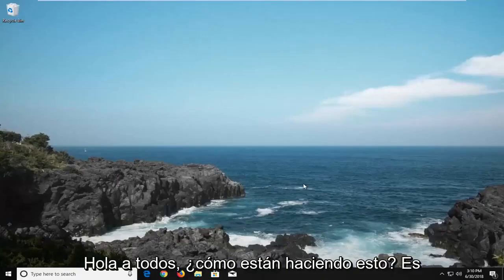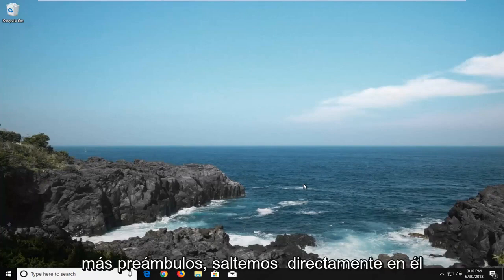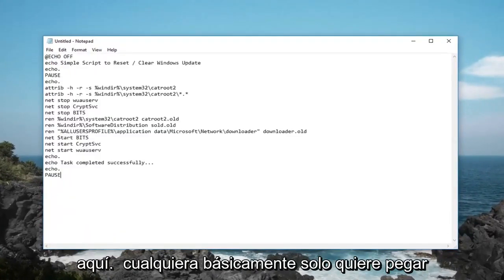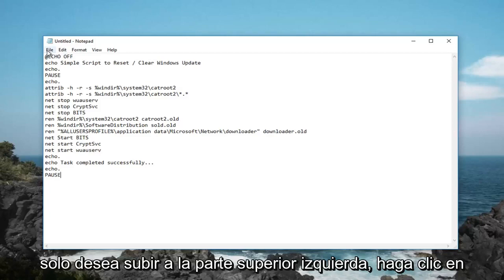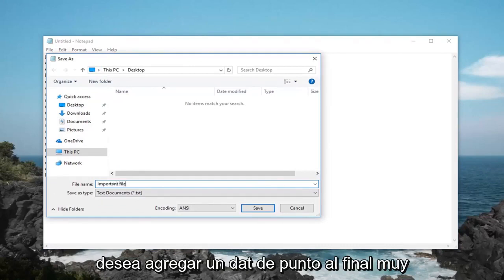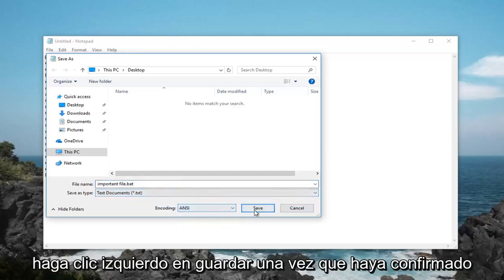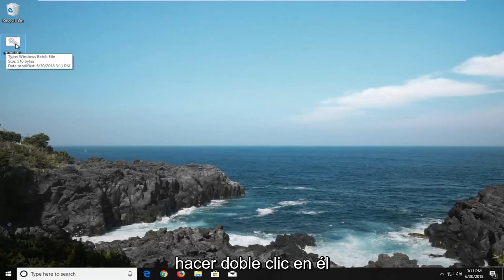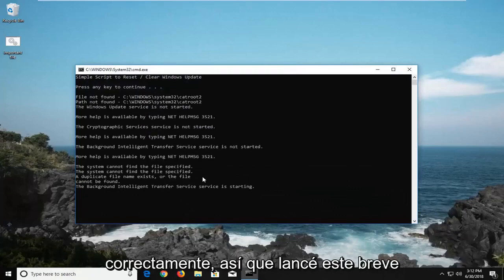Cómo crear y ejecutar archivos por lotes en Windows 10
Cómo crear un archivo por lotes simple en Windows 10/8/7.

Entonces, ¿qué es exactamente un archivo por lotes?

Es posible que conozca el intérprete de línea de comandos de Windows conocido como CMD o Símbolo del sistema. Toma varios comandos como entrada a través del teclado y los procesa. Al ser un usuario de Windows, la mayoría de nosotros no nos sentimos muy cómodos con nada que no se vea bien, y CMD es uno de ellos.

Un archivo por lotes hace el trabajo de un mediador entre usted y el símbolo del sistema. Es un archivo, con extensiones de archivo .bat, .cmd, .btm, que contiene los comandos CMD. Cuando ejecuta un archivo por lotes, los comandos escritos en él se ejecutan en el símbolo del sistema siguiendo una forma serial. De lo contrario, estos tendrían que introducirse manualmente, línea por línea. El conjunto de comandos también se conoce como secuencia de comandos por lotes.

¿Para qué sirve un archivo por lotes?
Ahora bien, ¿por qué debería mantener los comandos en un archivo por lotes? Un archivo por lotes le ahorra tiempo; de lo contrario, se invertiría en escribir los mismos comandos una y otra vez. Por ejemplo, puede programar su sistema operativo Windows para que se apague después de un período de tiempo específico usando el símbolo del sistema.

Si ha creado un archivo por lotes para la operación de apagado, solo tendrá que hacer doble clic para ejecutarlo, como suele abrir aplicaciones, y su Windows se cerrará después del tiempo que ya ha establecido.

Si un desarrollador desea utilizar el símbolo del sistema en su máquina mientras instala el software, puede hacerlo incluyendo un archivo por lotes en los archivos de configuración. De lo contrario, tendrías que ejecutar los comandos que supongo que no te harán feliz. En pocas palabras, es un archivo de secuencia de comandos que se utiliza para automatizar tareas en los sistemas operativos DOS, Windows y OS / 2.

Mientras crea un archivo por lotes, también puede habilitar bucles (para), declaraciones condicionales (si), declaraciones de control (ir a), etc. Puede ejecutar un archivo por lotes directamente desde el símbolo del sistema escribiendo su nombre. Además, puede ejecutar un archivo por lotes desde otro archivo por lotes utilizando el comando CALL.

¿Qué son los modos de archivo por lotes?
Es posible que lo haya hecho muchas veces, hay archivos por lotes en los que debe hacer una selección para continuar con la ejecución. Por ejemplo, puede preguntarle Sí o No para continuar.

Esto se llama modo interactivo donde se requiere la entrada del usuario. El otro modo se llama modo por lotes donde un archivo bat sigue haciendo su trabajo sin molestar al usuario.

Cosas que debe saber: comandos de archivos por lotes
Antes de aprender a crear un archivo por lotes en Windows, debe tener en cuenta algunas cosas. La creación de un archivo por lotes tiene que ver con los comandos y su elaboración adecuada para un mejor uso. Necesita conocer algunos comandos de archivos por lotes que le ayudarán a crear archivos por lotes básicos.

título: se utiliza para cambiar el texto del título que se muestra en la parte superior de la ventana de CMD.

echo: muestra la cadena de entrada como salida. Utilice la opción ON u OFF para ECHO para activar o desactivar la función de eco. Si enciende el ECHO, la CMD mostrará el comando que está ejecutando.

pause: se utiliza para detener la ejecución de un archivo por lotes de Windows.

EXIT: para salir del símbolo del sistema.

cls: se utiliza para borrar la pantalla del símbolo del sistema.

:: - Agrega un comentario en el archivo por lotes. El símbolo del sistema ignora cualquier texto escrito como un comentario de archivo por lotes.

Entonces, estos eran lo que podemos llamar comandos internos que se envían con Windows. Su secuencia de comandos por lotes también puede admitir comandos externos. Estos son los que se agregan cuando se instala un nuevo software en su sistema. Por ejemplo, si tiene Google Chrome instalado en su máquina, puede usar el comando "chrome" en la ventana de CMD.

Estos comandos pueden ayudarlo a crear un archivo BAT simple.